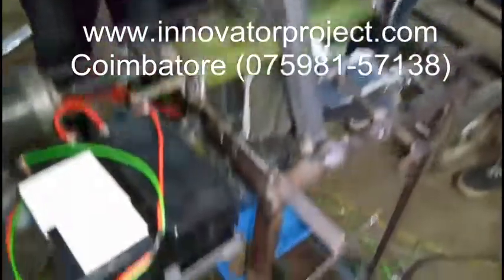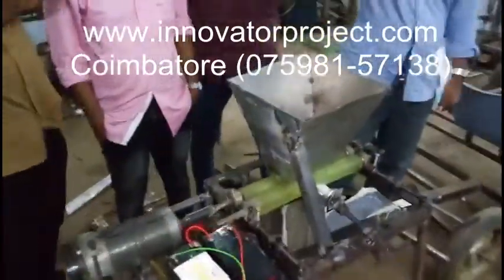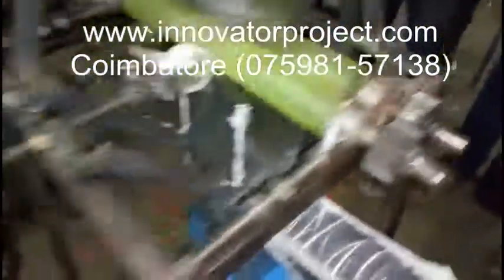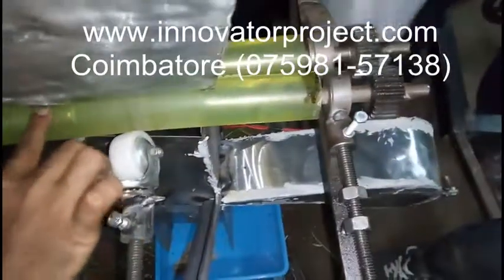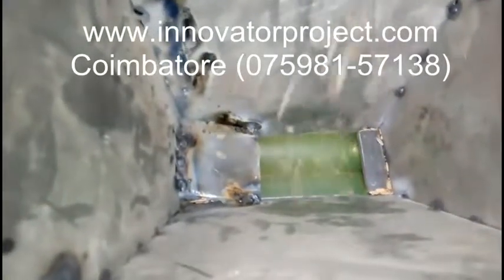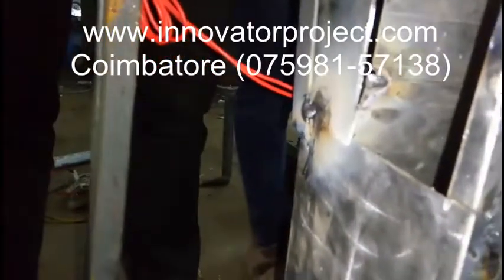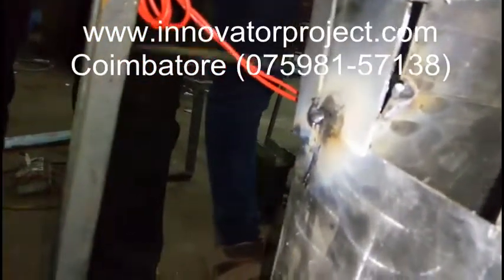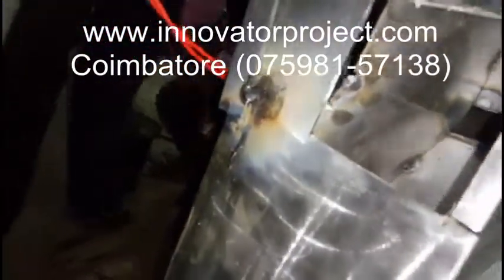solar mini rice mill / solar paddy dehusking machine / best agricultural project center in kerala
innovator Project center coimbatore is developed new project concept of students own idea. 500 meters from L&T palakkad bye pass road to our factory (For Car/two wheeler) and 14 km from railway station (bus no. 90A) .. stop name Neelambur bus stop -.